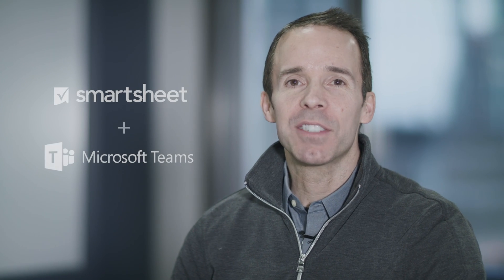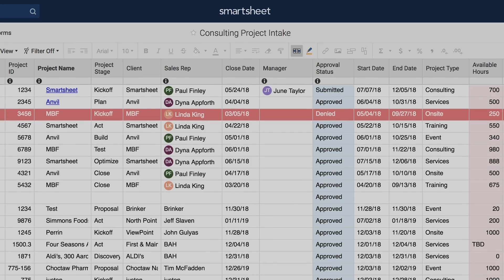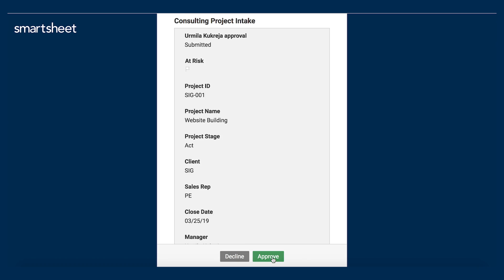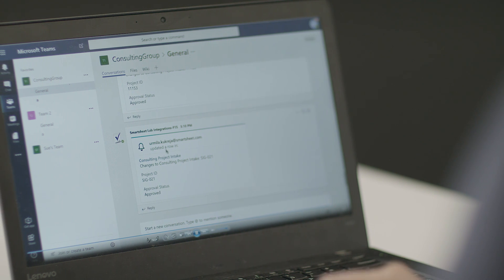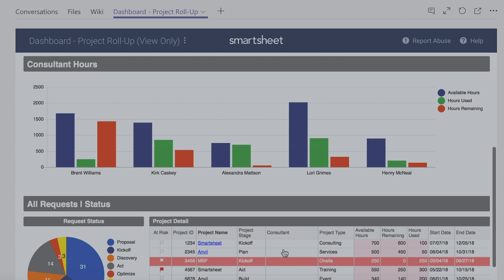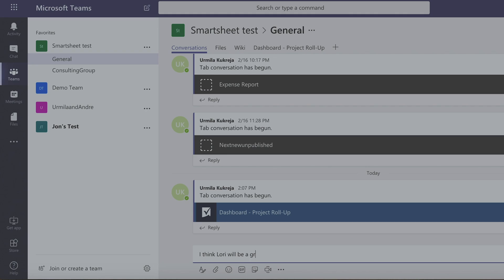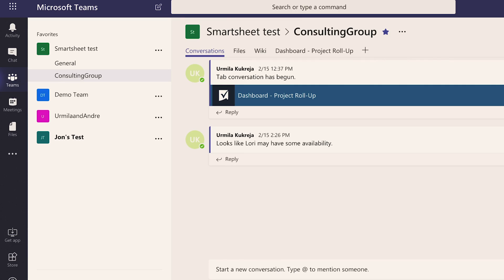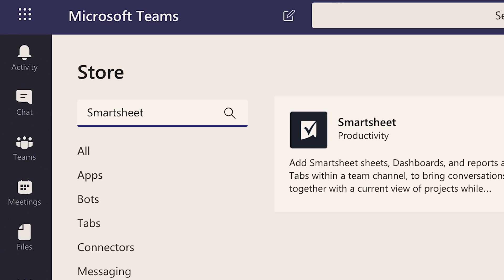Smartsheet for Microsoft Teams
With our latest update to the Smartsheet and Microsoft Teams integration, it's never been easier to harness the creativity and spontaneity of conversations in Teams within a work execution platform.

See what it means to turn conversations into action with these three examples of how you can use Microsoft Teams and Smartsheet together to transform the way you work.